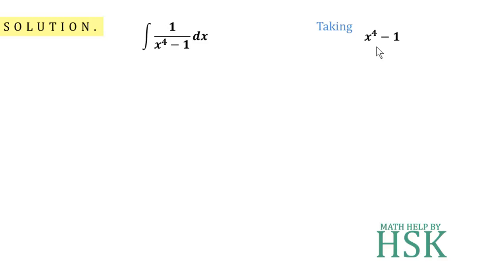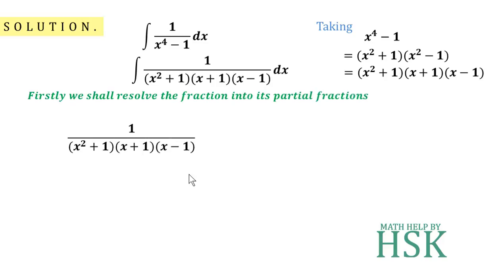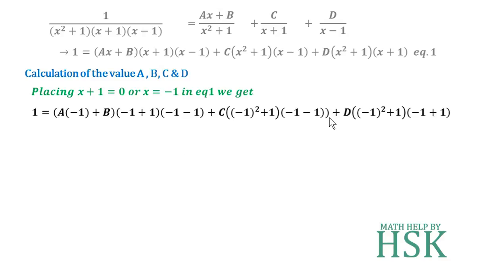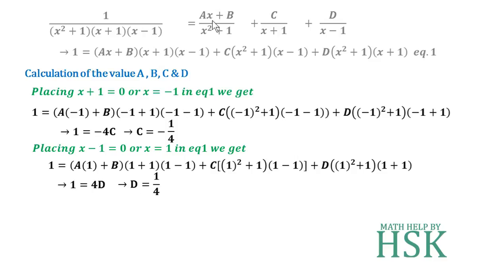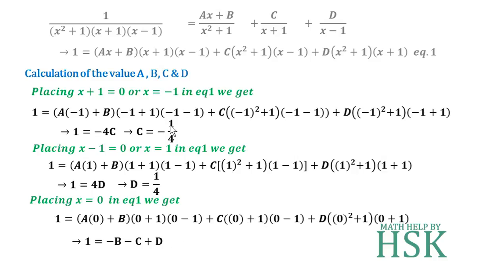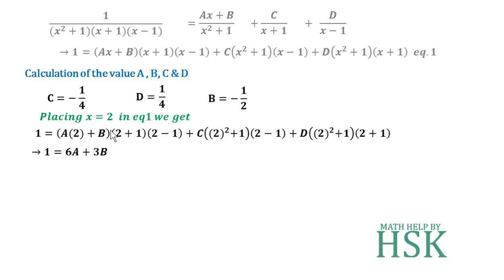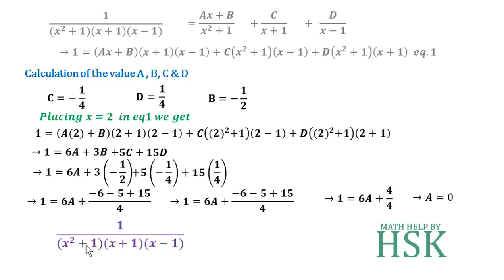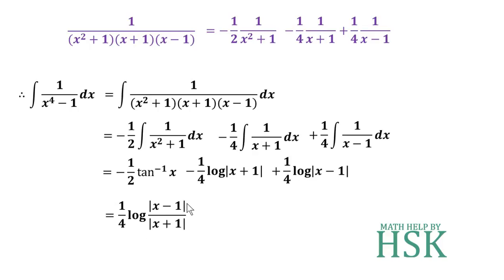q15 ex7#5 ncert maths solution integrals chapter 7